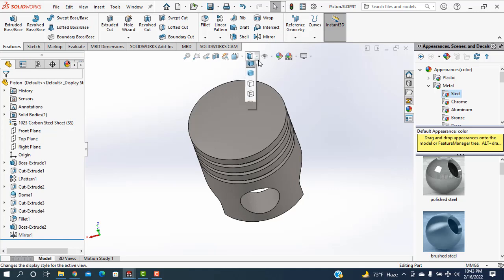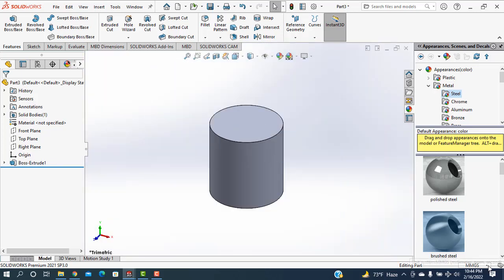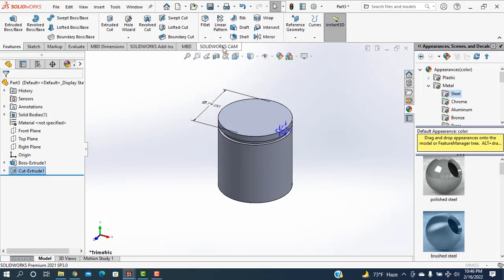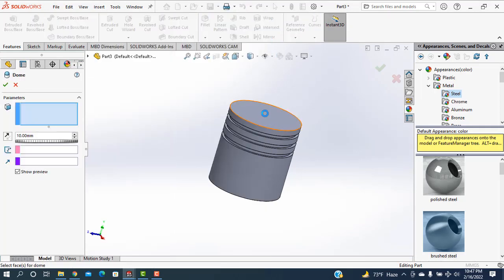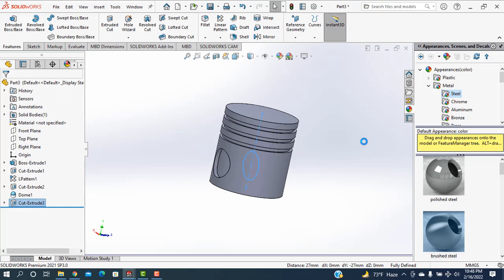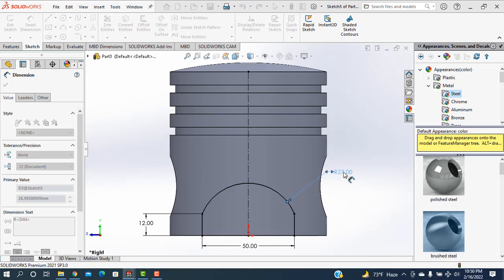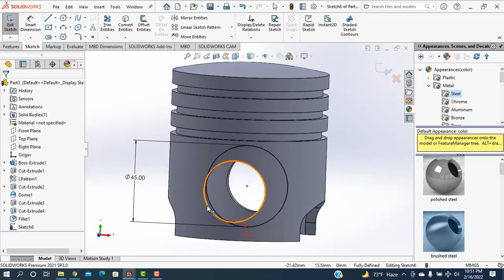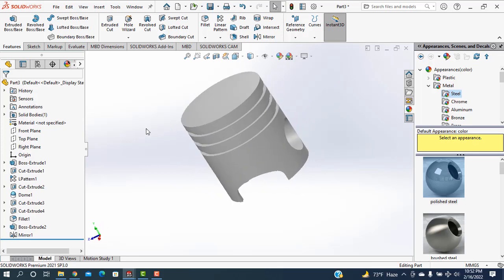How to design a piston in solidworks - Redesign Engineering